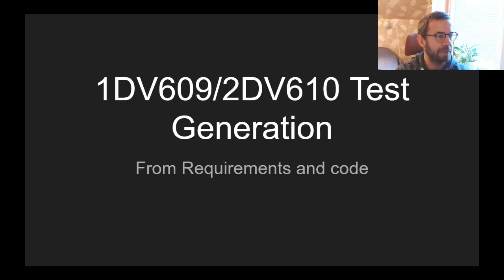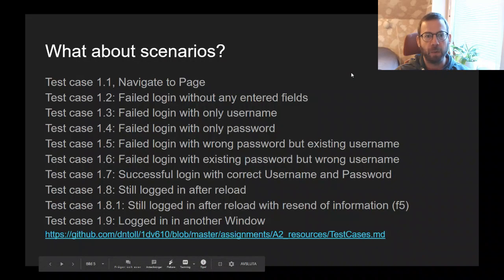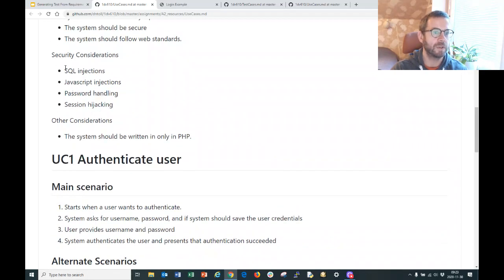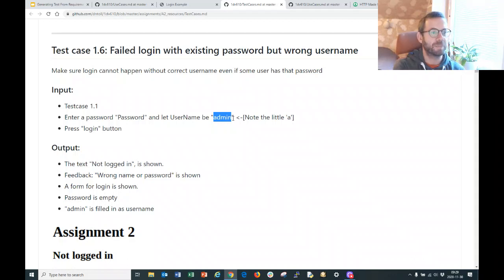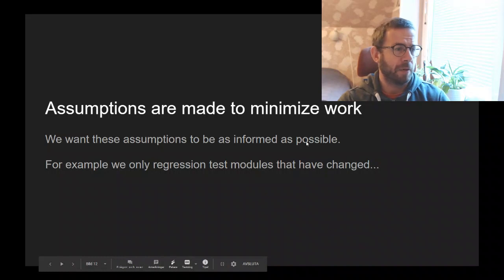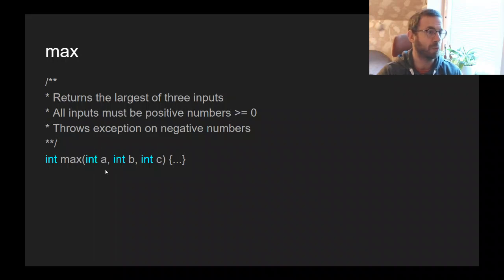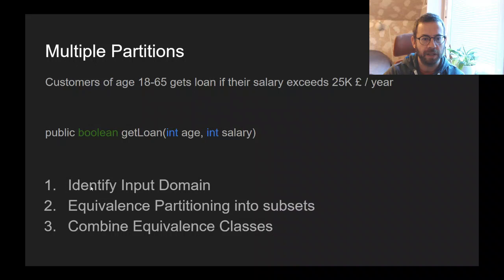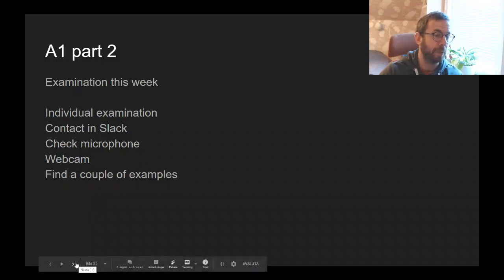1DV609/2DV610 Test Generation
Instruktionen kommer ifrån kursen X  som går på Linnéuniversitetet